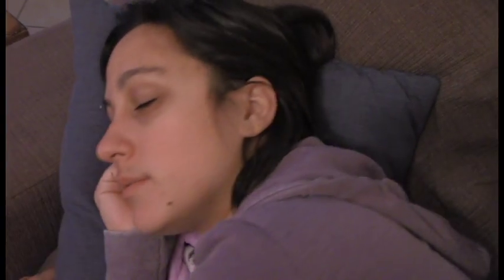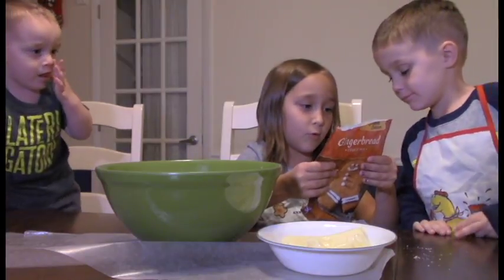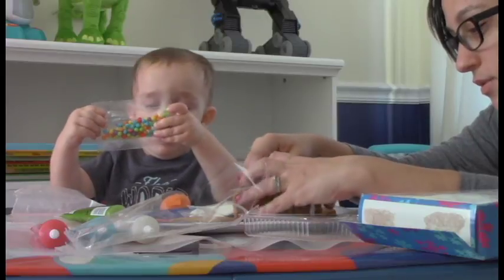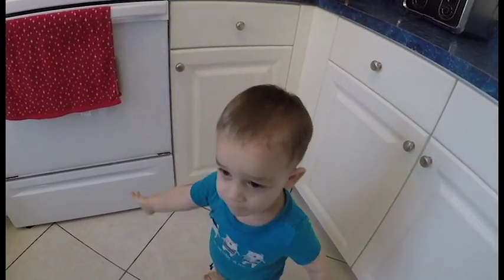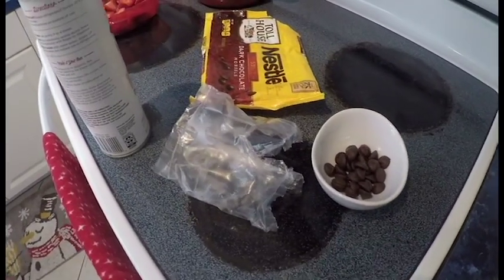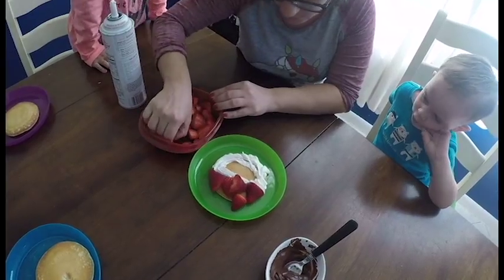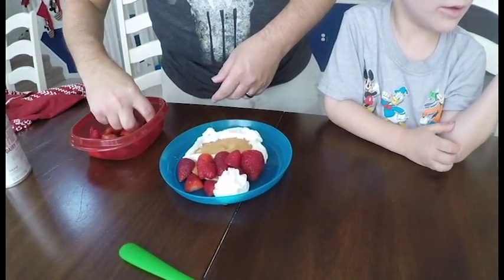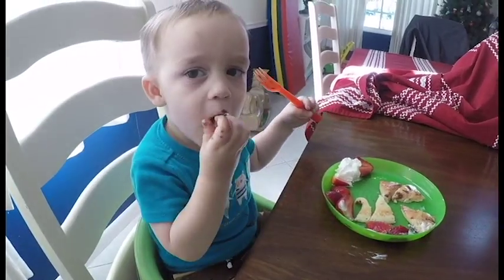Gingerbread Cookie Mayhem and Santa Pancakes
The kids get into some gingerbread trouble - they whip up some cookies while Mom snoozes on the couch (no grown ups actually sleeping during cooking). Sebastian does his best to build a gingerbread house with Mommy. Finally, we do Santa pancakes with mixed results.